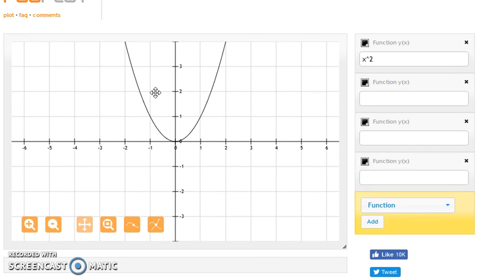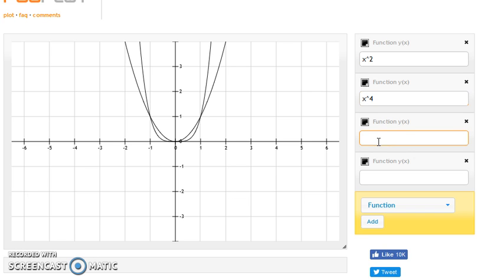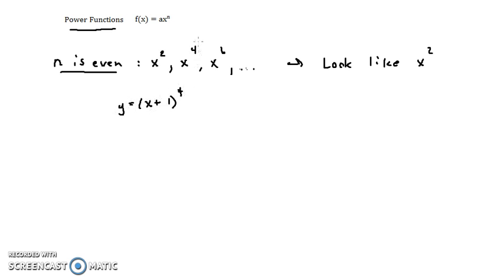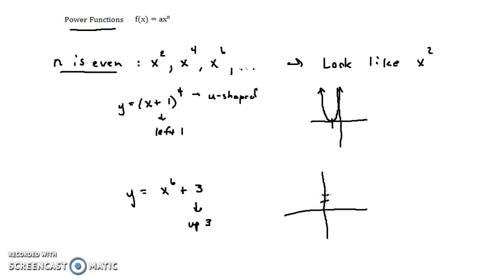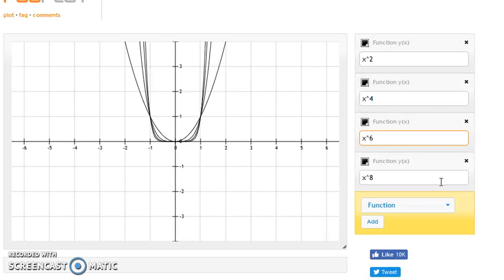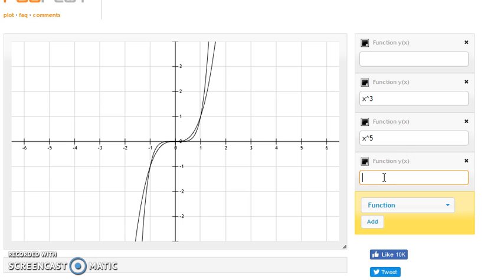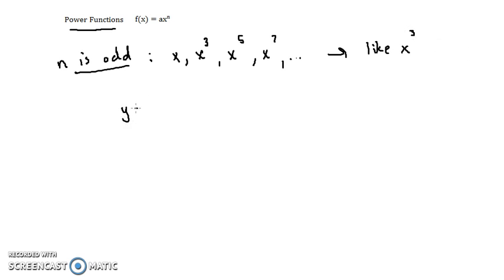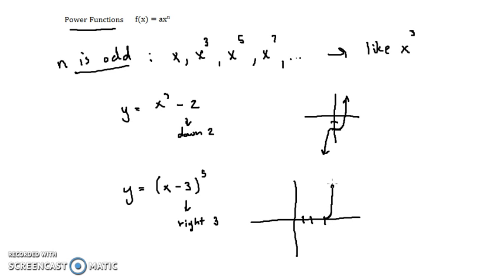Section 5 1 part 2